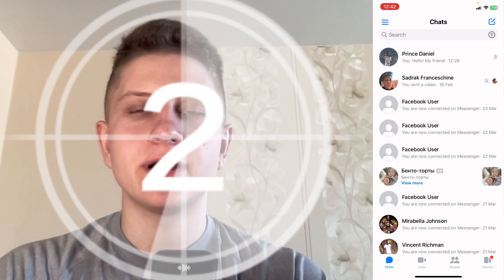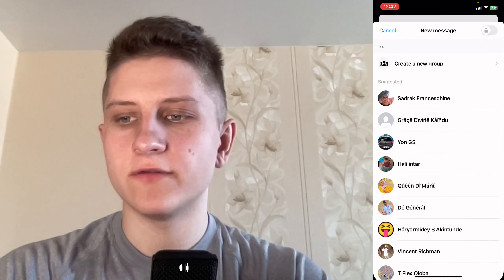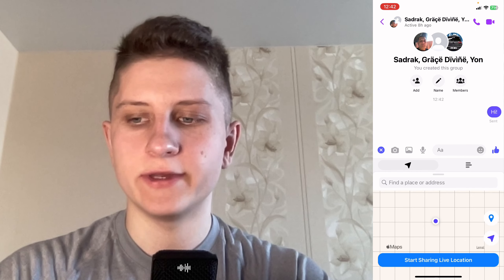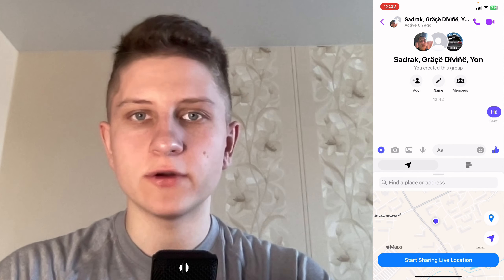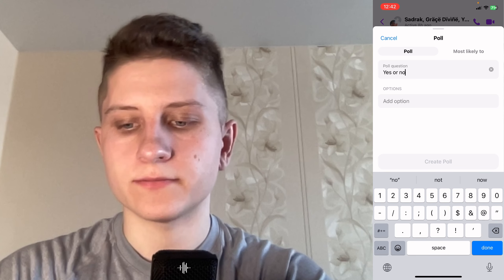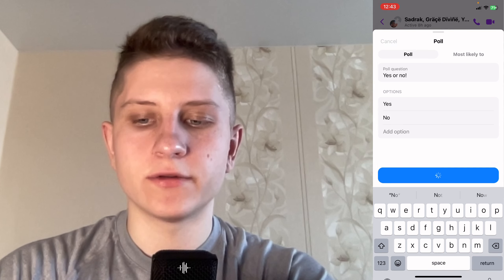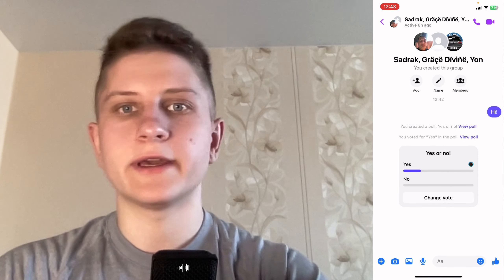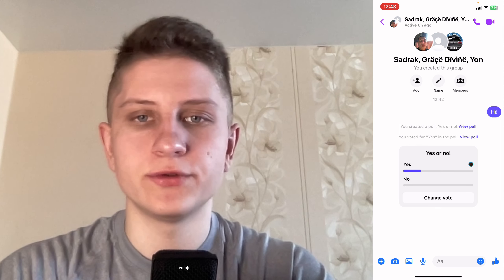How To Create & Edit Poll On Messenger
Now You Know How To Create & Edit Poll On Messenger